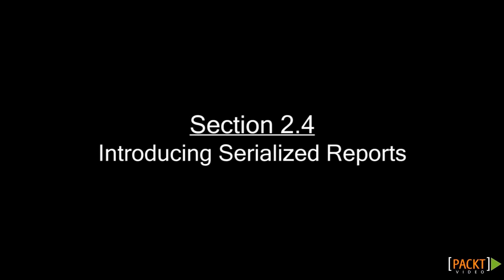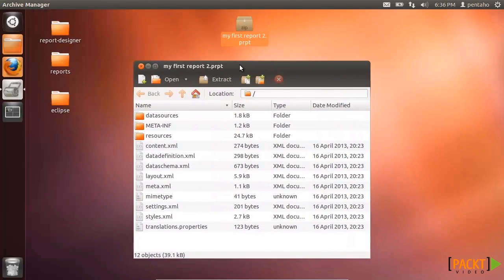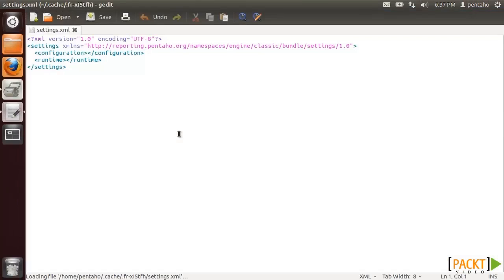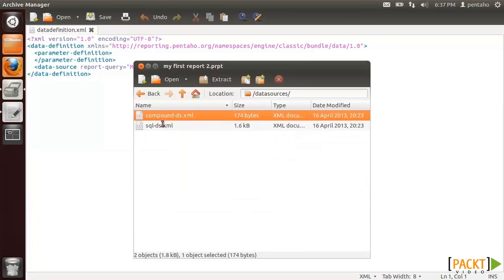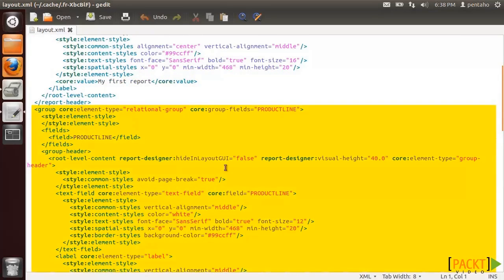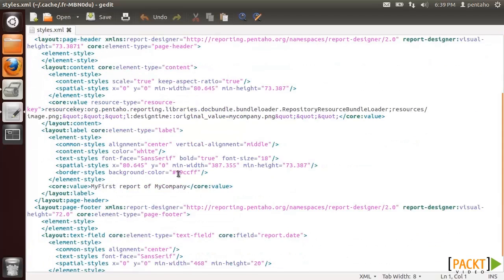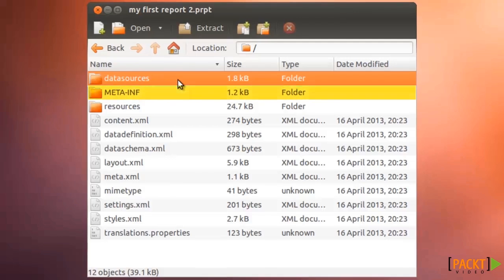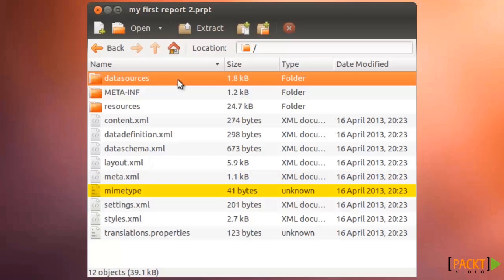Pentaho Reporting Tutorial: Introducing Serialized Reports | packtpub.com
Understand the structure of a Pentaho report .PRPT file. Dive deep into the OpenDocument format definition and see all the files that make up its structure.
• Look inside a .PRPT file that defines the Pentaho report
• Go through all the XML files that together define the .PRPT file in detail